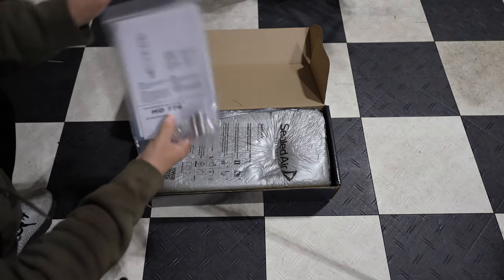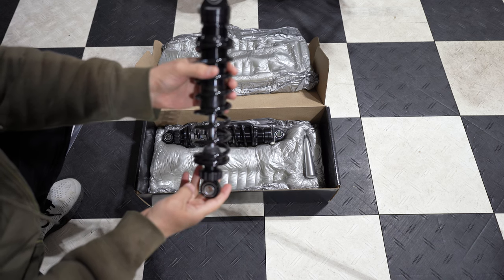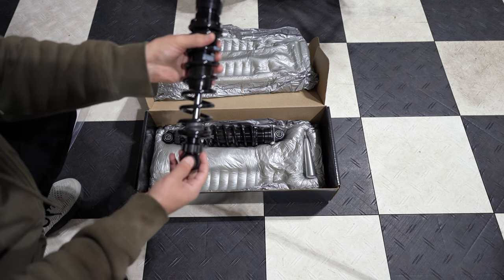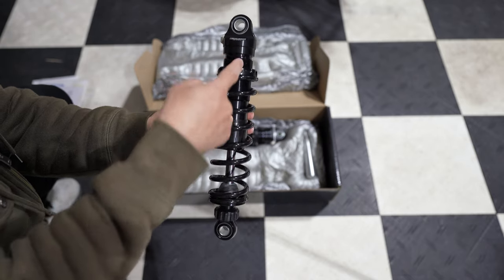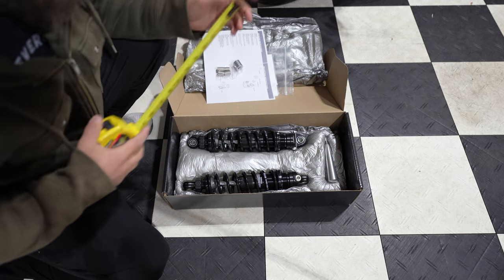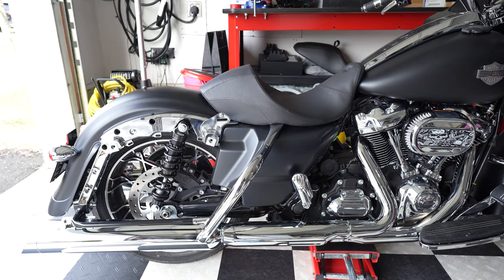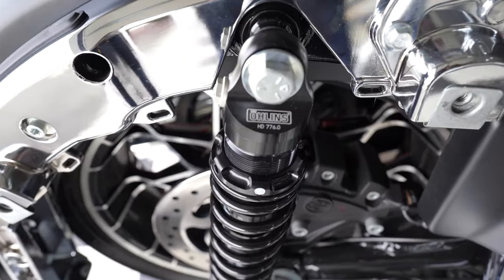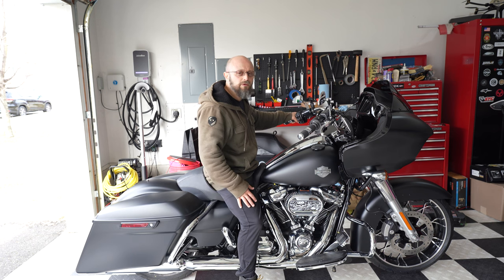OHLINS SUSPENSION INSTALLED ON MY 2022 HARLEY DAVIDSON ROAD GLIDE SPECIAL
I picked a set of Ohlins STX36 Rear Shocks for my 2022 Harley Davidson Road Glide Special.  The exact model is HD 776 (12") with 26 N/mm Spring.

Other parts installed on my bike:

TCT-MOTORPARTS Razor Tour Pack
Laser Cut Inner Base Reinforcement Metal Plate
Rotary Docking Latches with Locks
4 Point Docking Hardware Kit
Air Heat Shield Deflectors
Memphis Shades Spoiler Windshield Dark Smoke 6.5"
Front Signature LED Turn Signal Inserts - Part Number: 67801148
Rear Signature LED Turn Signal Inserts - Part Number: 67801329
Kustom Cycle Parts Dash Panel Console Insert
Kustom Cycle Parts Air Cleaner Cover Insert
Bar Shield License Plate Mounting Hardware
7 inches Flexible Antenna
Kickstand Extension